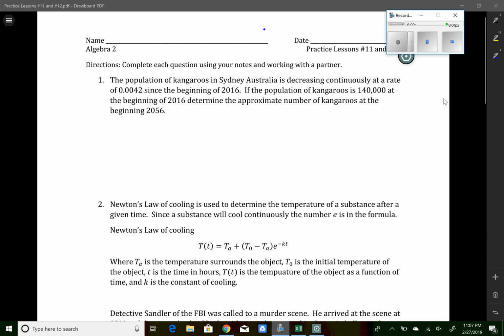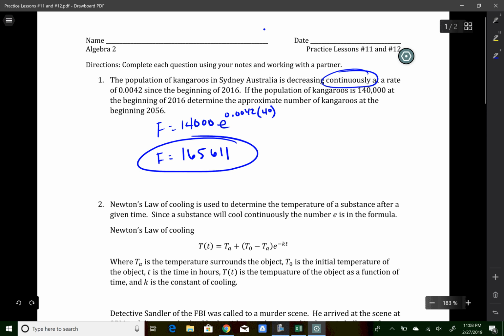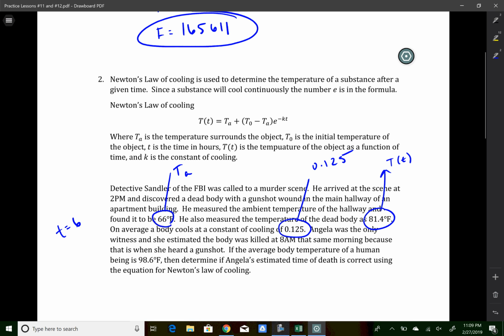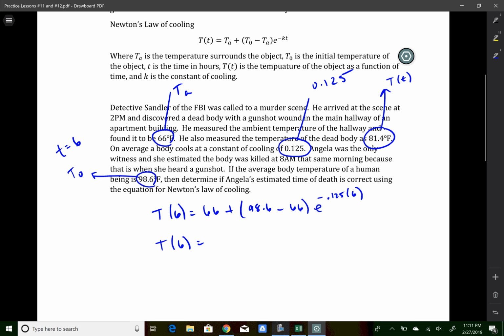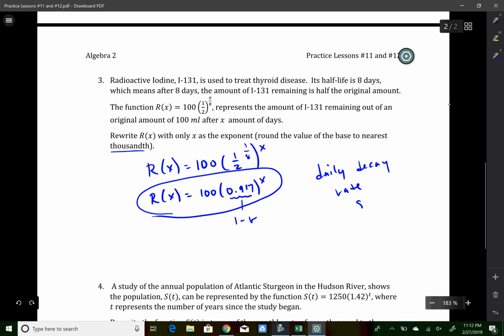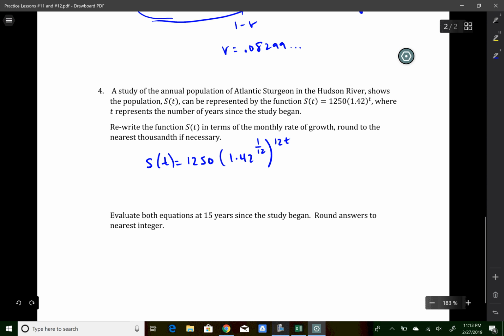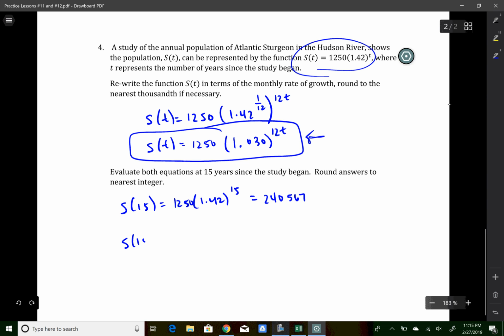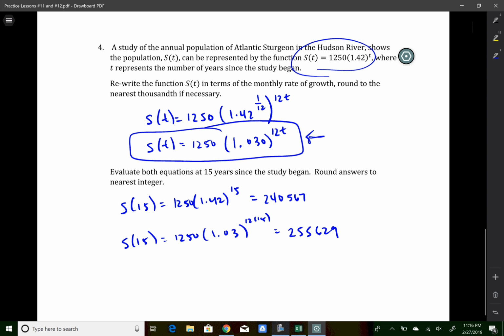Unit #5 Practice Lessons #11 and #12